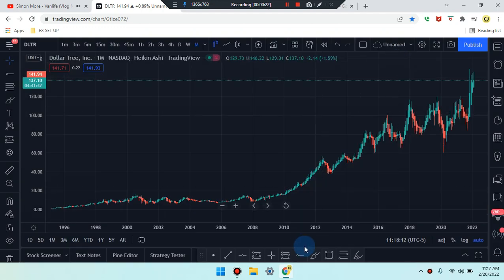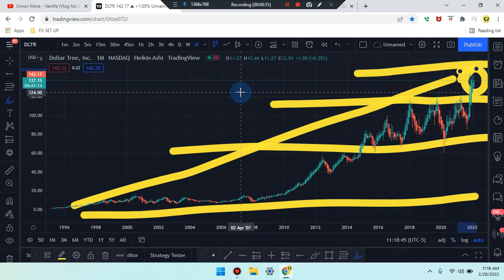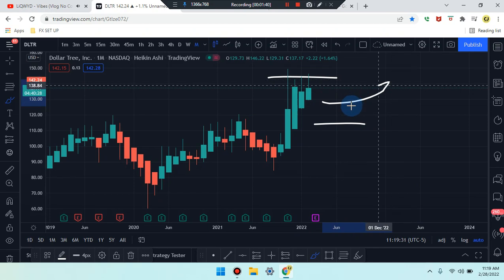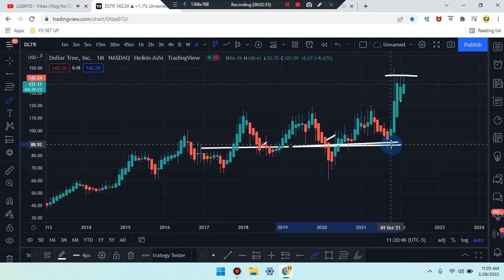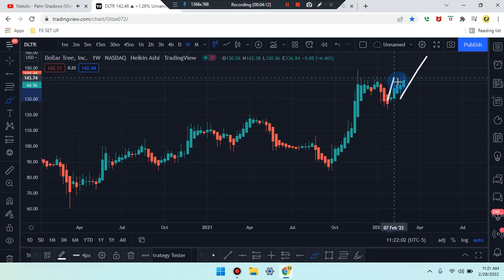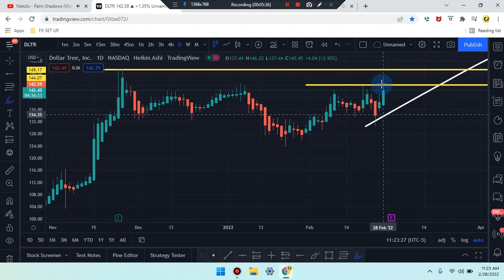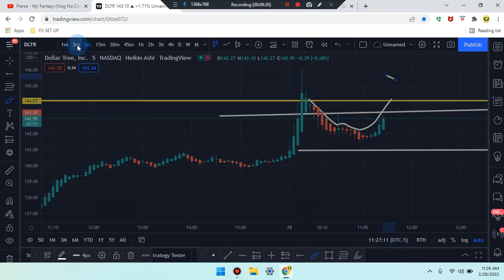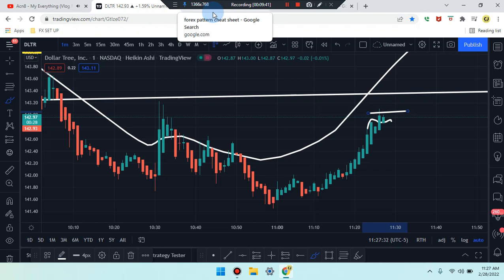Cam Jones FX DAILY ANALYSIS 251 (DLTR)(STOCK)(DOLLAR.TREE.inc)